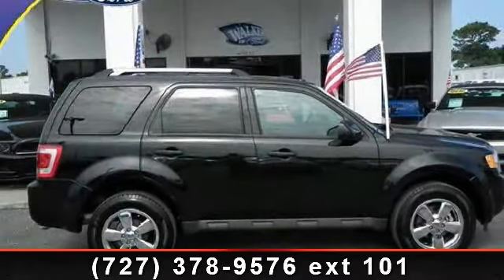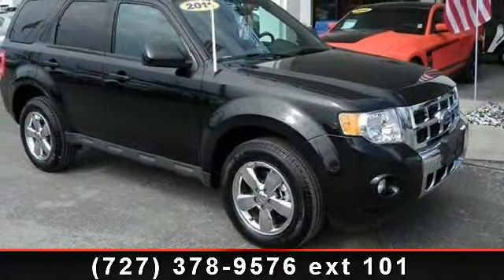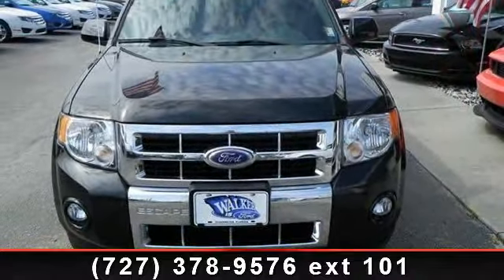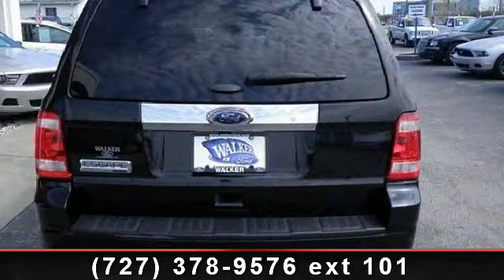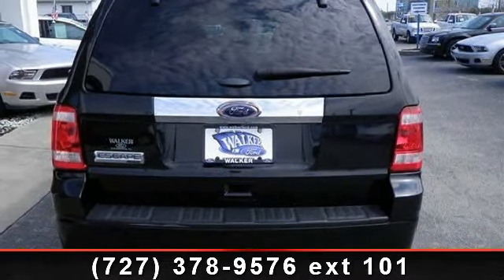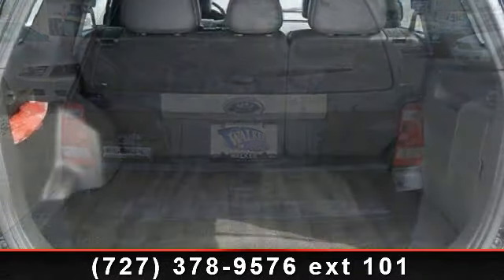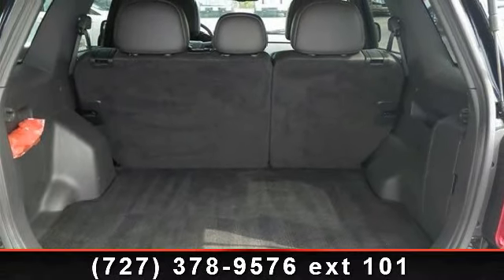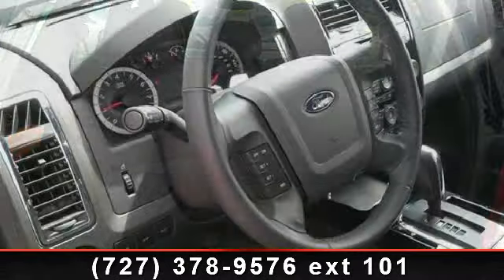2011 Ford Escape - Walker Ford - Clearwater, FL 33764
Gas miser!!! 28 MPG Hwy.. As much as it alters the road, this trusty Escape transforms its driver* Incredible price!!! Priced below NADA Retail.. Less than 20k miles!!! You don't have to worry about depreciation on this impeccable 2011 Escape Limited!... Right car! Right price! Safety equipment includes: ABS, Traction control, Curtain airbags, Passenger Airbag, Front fog/driving lights...Oh, and did you notice that it's generously equipped with: Leather seats, Bluetooth, Power door locks, Power windows, Heated seats...